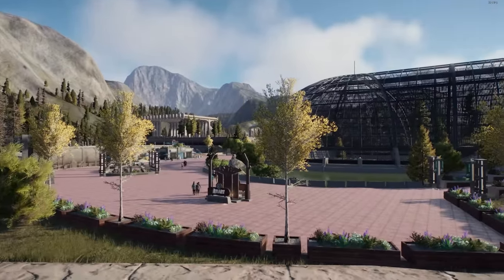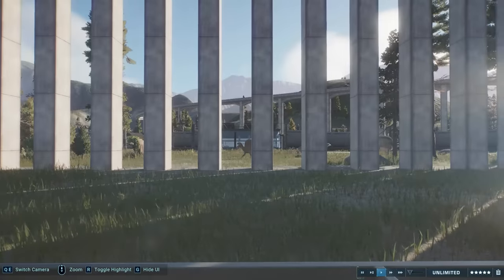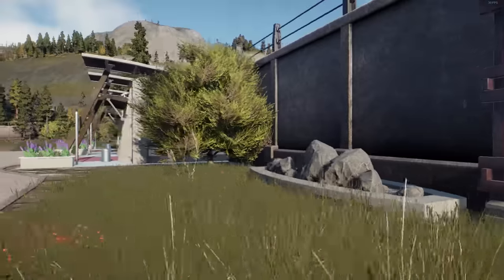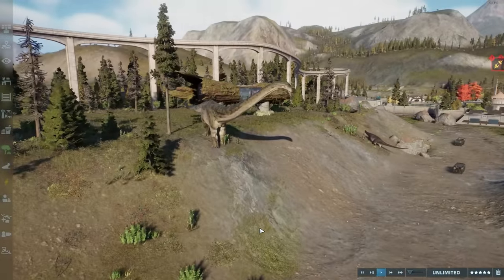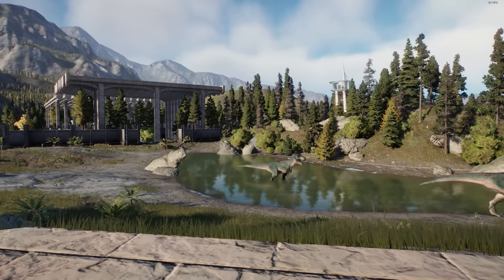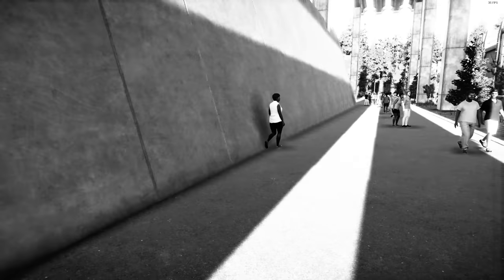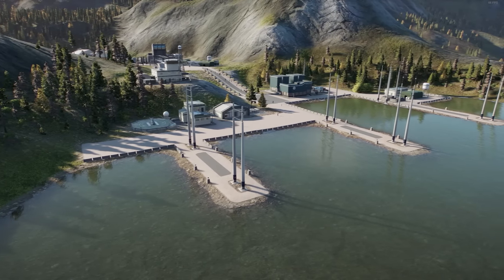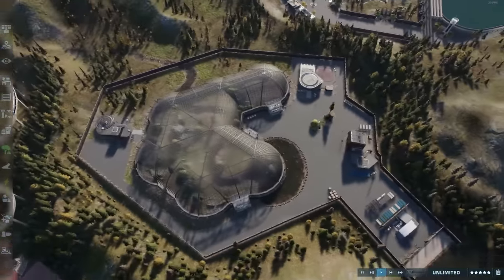This Baby Dinosaur Park Has A Dark Secret | Jurassic World Evolution 2 MASSIVE Park Tour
A park with mating pairs and baby dinosaurs in Jurassic World Evolution 2 is not what it seems... it is hiding away a dark secret.

Jurassic World Evolution 2 Baby Dinosaurs Park Tour